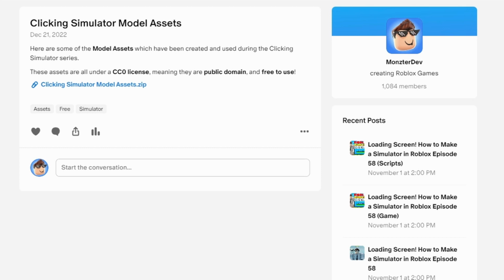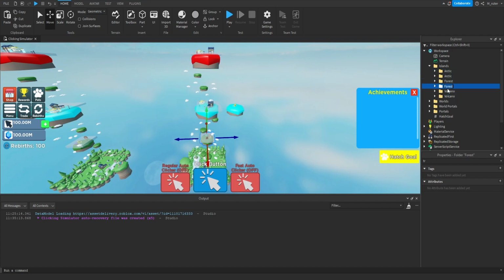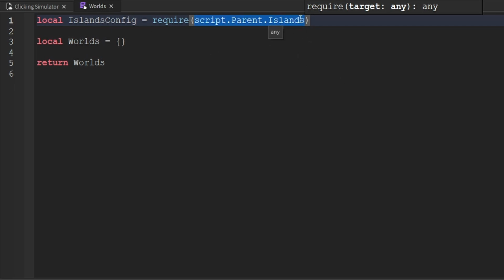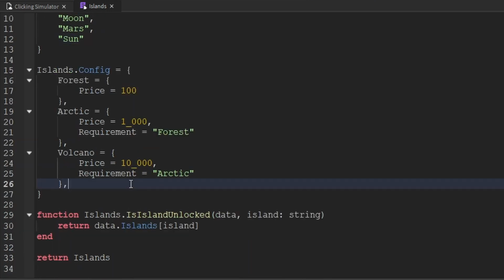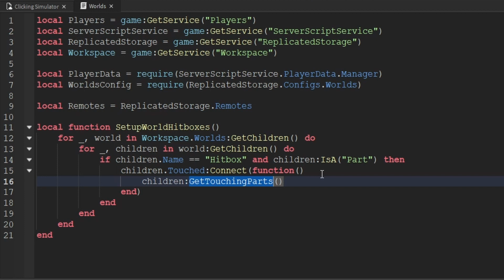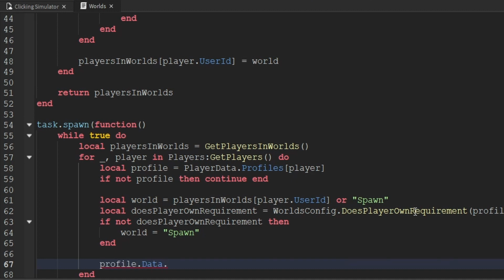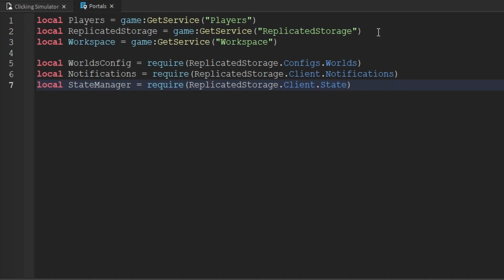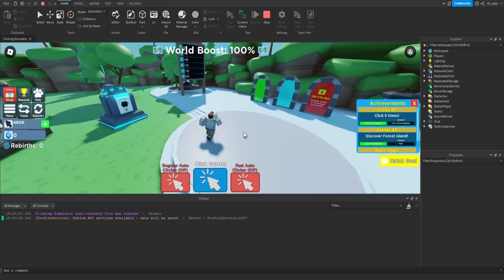Worlds! How to Make a Simulator in Roblox Episode 60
Today we script the Worlds system in our Simulator on Roblox!

00:00 - Intro
00:04 - Downloading the Free Simulator Models
00:20 - Importing the World Portal Model
01:07 - Understanding the World Portal Model Setup
01:59 - Talking about Streaming Enabled
03:34 - Organizing the Workspace
04:36 - Creating Another World
05:04 - Creating the Spawn Part for the Second World
05:36 - Creating the Islands for the Second World
06:37 - Creating the Portals for the Second World
07:03 - Creating the Hitbox for the Second World
08:10 - Explaining how to create multiple Hitboxes
08:40 - Creating the return World Portal
09:18 - Creating the World Boost Gui
10:45 - Creating the Worlds Config Module
12:08 - Creating the Order Variable
12:26 - Creating the Config Variable
14:00 - Creating the Does Player Own Requirement Function
15:01 - Creating the Get World Spawn Part Function
16:30 - Creating the Get World Boost Function
16:54 - Updating the Islands Config
19:09 - Creating the Networking
20:22 - Implementing the Worlds System on the Server Side
21:09 - Creating the Setup World Hitboxes Function
24:10 - Creating the Get Players in Worlds Function
27:23 - Creating the Endless Loop
30:03 - Updating the Portals Script on the Client Side
31:44 - Scripting the Worlds Boost Gui
32:24 - Creating the Update World Function
33:42 - Hooking up to the Networking
34:25 - Scripting the World Portals on the Client Side
35:00 - Creating the Teleport to World Function
36:19 - Creating the Create Prompt Function
37:39 - Setting up the Portal Buttons
38:26 - Updating the Stats Calculation
39:01 - Testing
40:24 - Outro